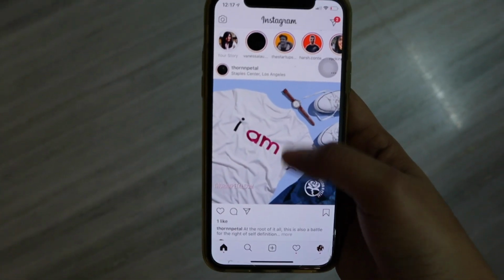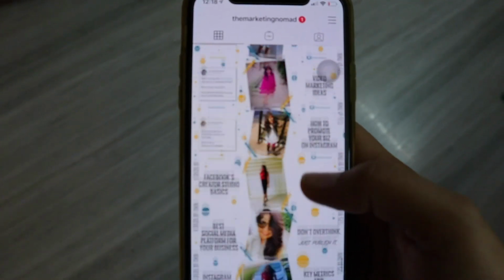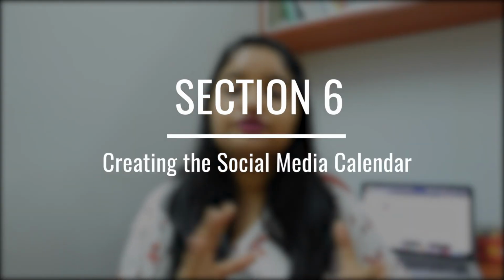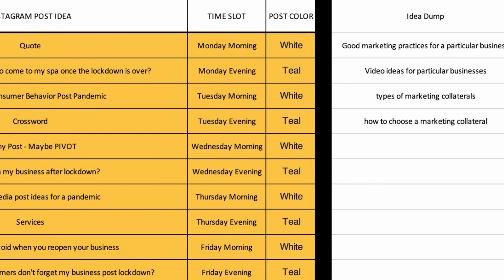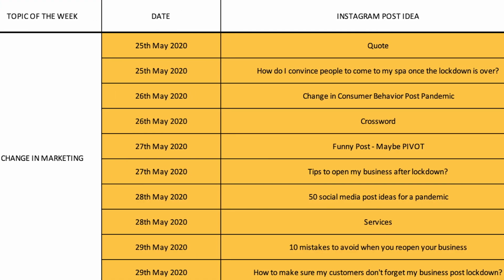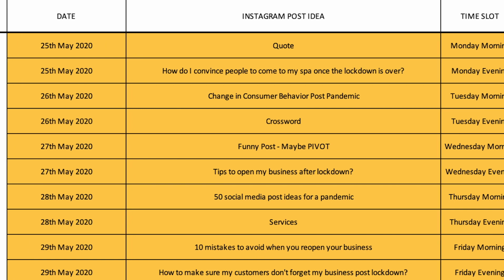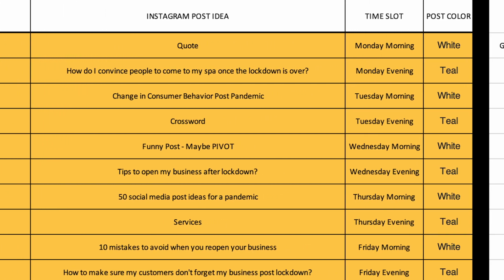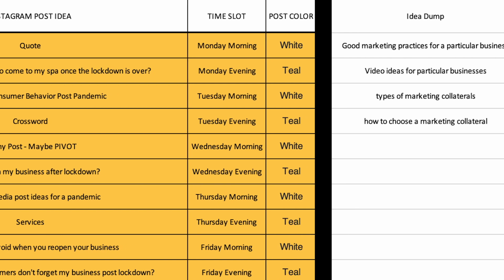HOW TO BUILD A SOCIAL MEDIA STRATEGY FROM SCRATCH // SOCIAL MEDIA SECRETS 2020 | themarketingnomad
This is definitely one of the most HIGHLY, HIGHLY, HIGHLY requested video!

Creating a social media strategy for your business doesn't have to be complicated. In this video, I break down the entire strategy creation into small steps. From understanding which platform to choose and how to identify the right content, my video covers it all!

Goal for 2020: 5,000
(Help ya girl out!)

Books I Love!:
Building a Story Brand by Donald Miller
Marketing Management Book

New Equipment I Use:
Canon M50
Camera Tripod
Rode Microphone
SD Card
Neewar Ring Light

Previous Equipment I Used:
Phone Tripod
Camera Remote
IPhone 10S
Macbook Pro